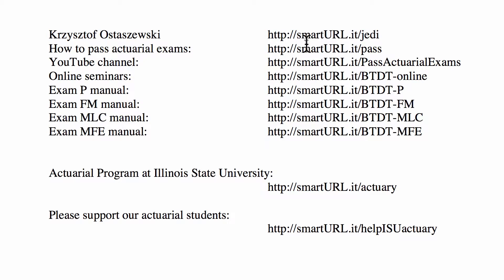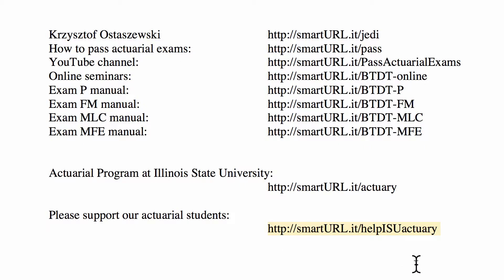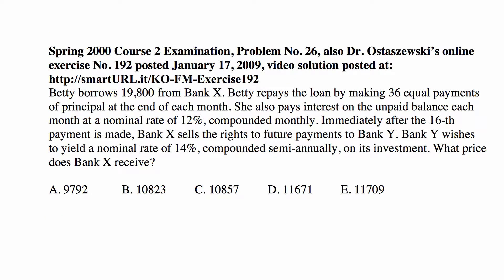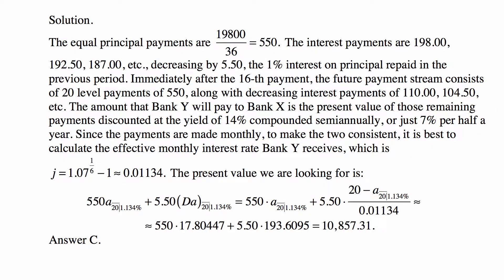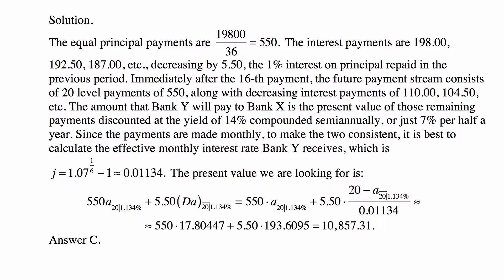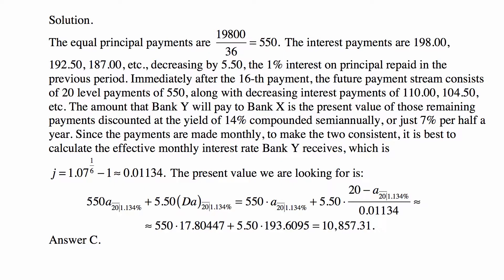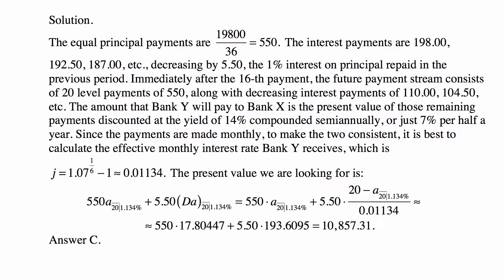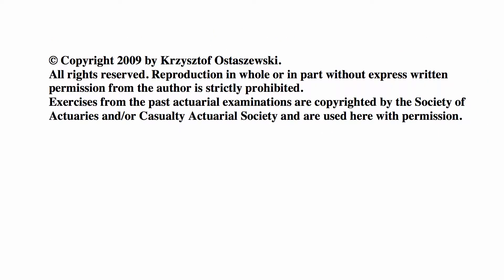Exam FM exercise for September 5, 2017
Exam FM exercise for September 5, 2017, Spring 2000 Course 2 Examination, Problem No. 26, also Dr. Ostaszewski’s online exercise No. 192 posted January 17, 2009, video solution posted